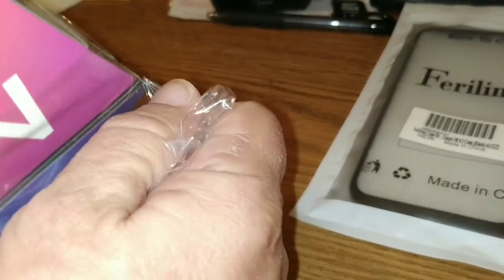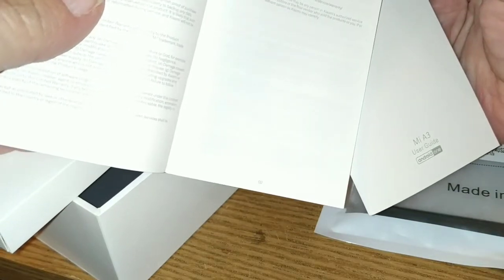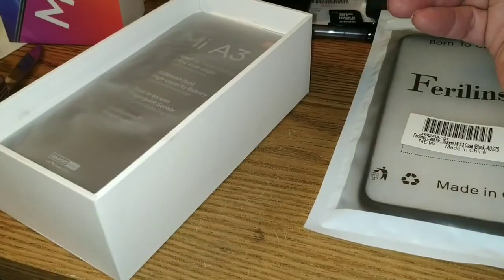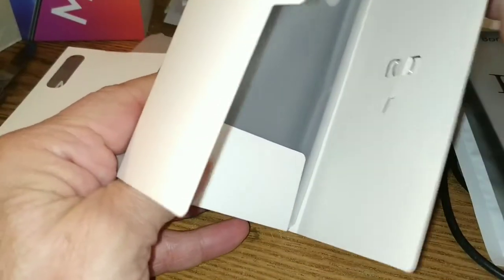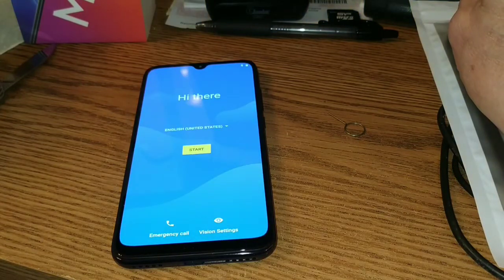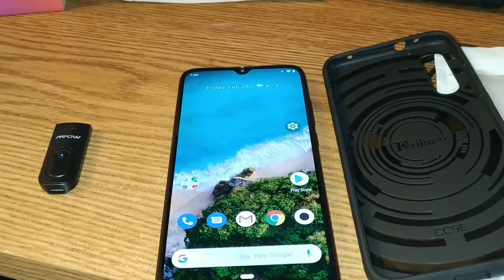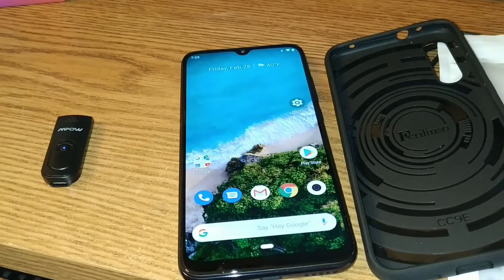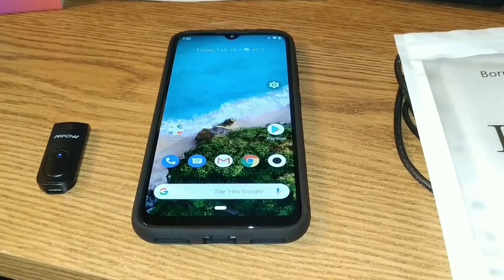Xiaomi Mi A3 Unbox And Initial Impressions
In this video we do the unbox of the Xiaomi Mi A3. We will be using the Mi A3 as our daily driver and yes it hooked to AT&T slick as can be. This was shot at 1080p but because of super limited data left, rendered at 720p HD. Please watch the whole thing folks! This video was shot on the Xiaomi MiA2 and edited on the Mi A2. If you are a creator look at the description below and check out tubeBuddy if you have not tried it yet!

Videos or Links mentioned or used in this video:
Xiaomi MiA2
Xiaomi Mi A3
Redmi Note 8
Rinke Fusion X Case

To help our channel and contribute to us buying more cool stuff, click this link.  Every dollar helps!